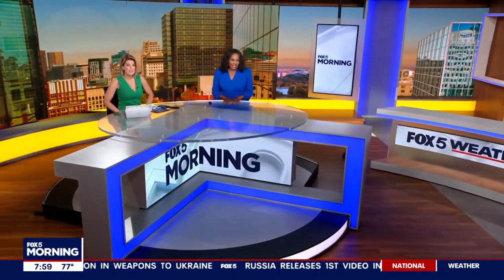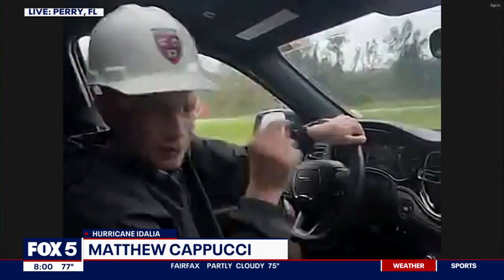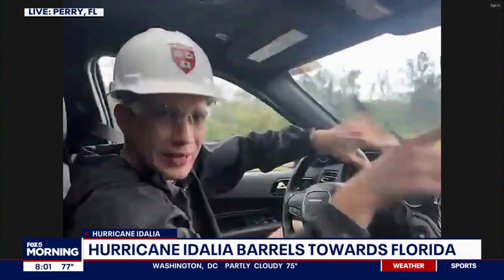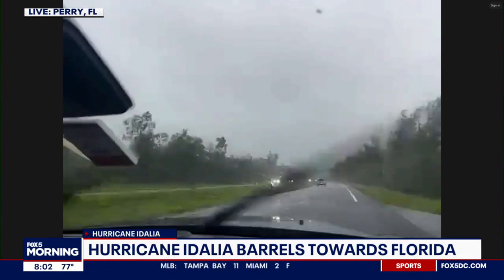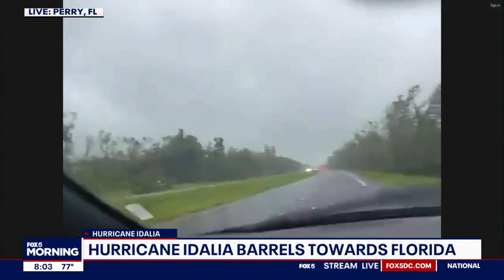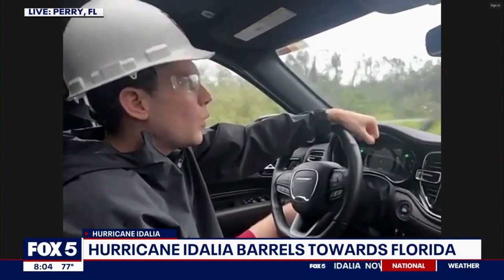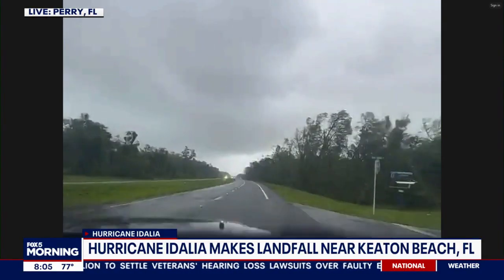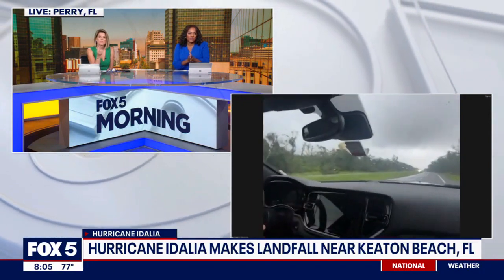Hurricane Idalia makes historic landfall in Florida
Matthew Cappucci is tracking Hurricane Idalia as it makes historic landfall in Florida.